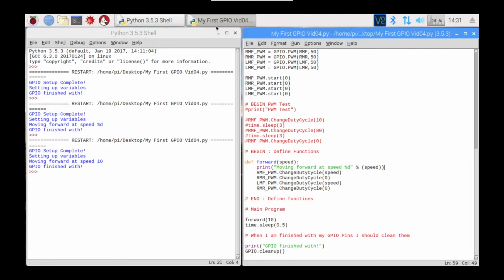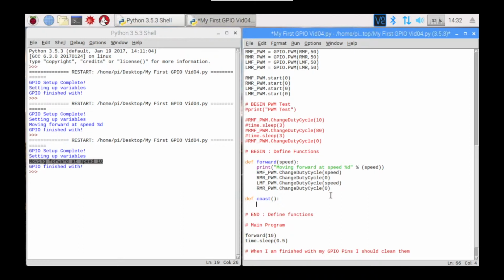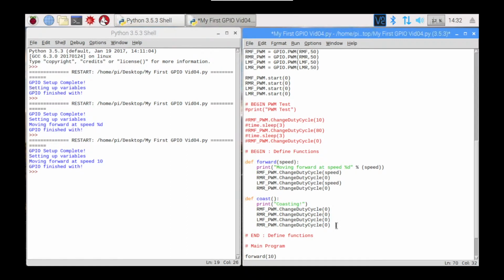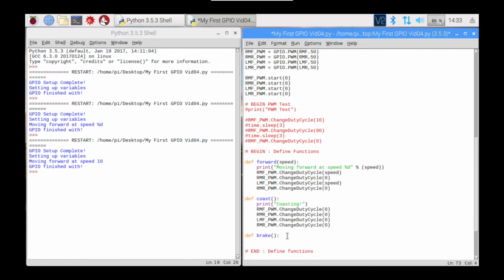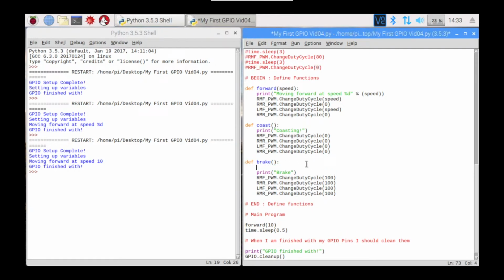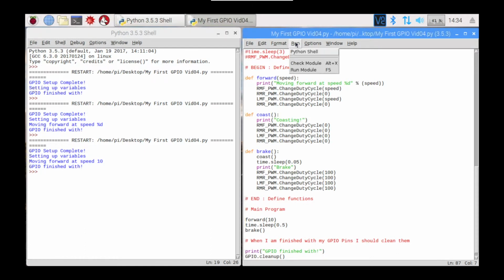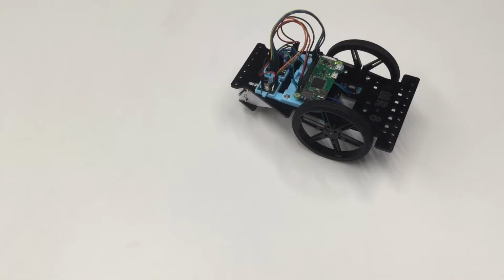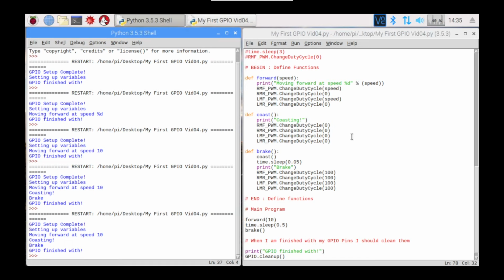Coding 05 Coast and Stop